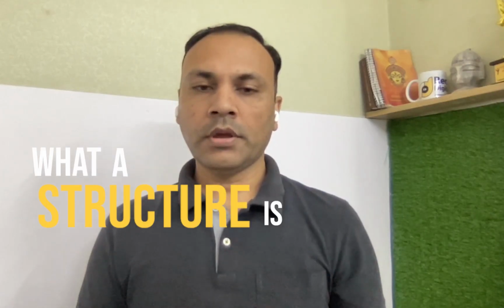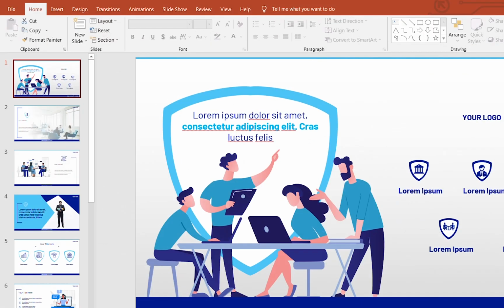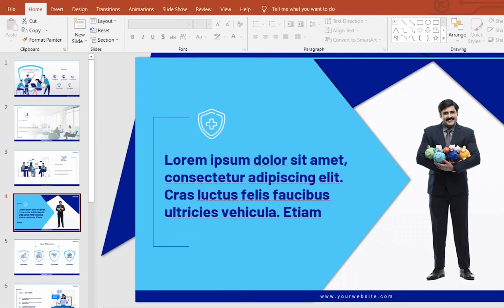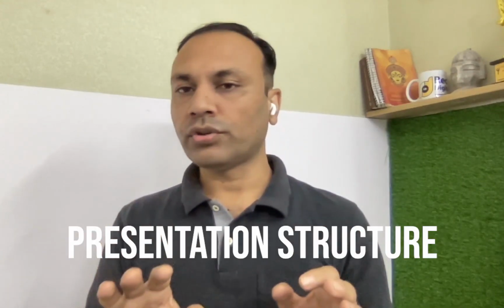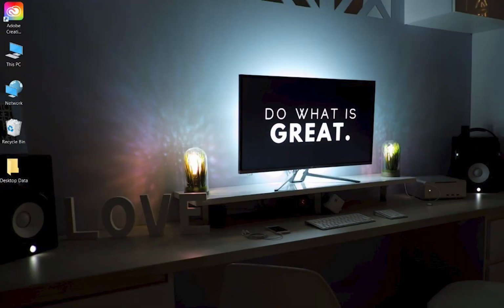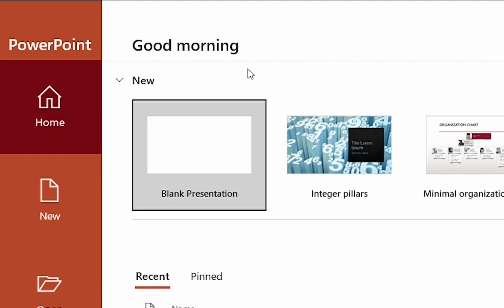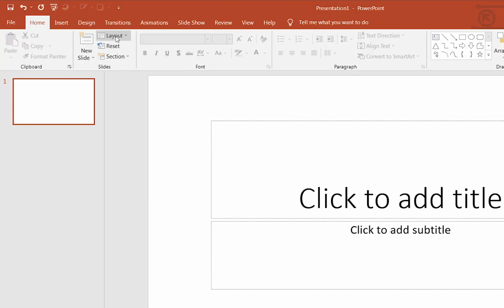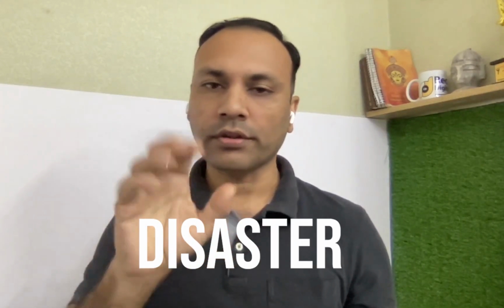Presentation structure in powerpoint or PPT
How to structure your presentation for 3X more engagement & results. In this video, I have shared 4 types of presentation structures that you can use in your next PPT for pitching your product, service, or funds.

1. What is the structure of the presentation?
2. Why structure your presentation?
3. Type of structure
4. How to find the right structure for your presentation?

Community
for more tips to generate leads & build the brand

to speak to me & my team members about scaling up your business.

if you want to hire PPT experts